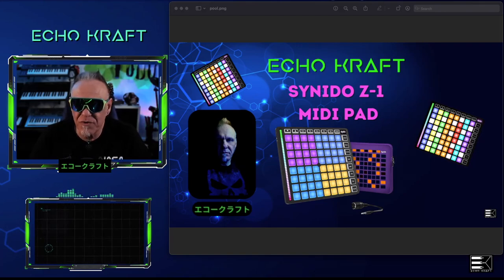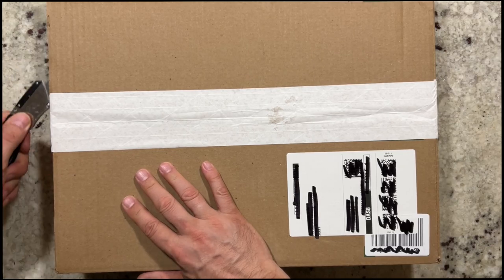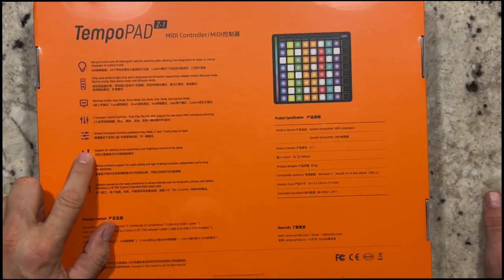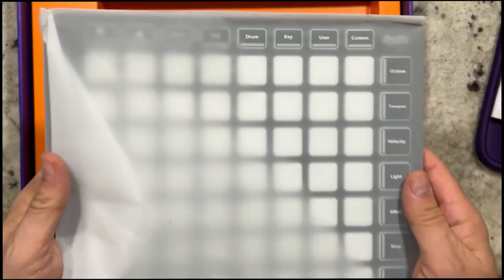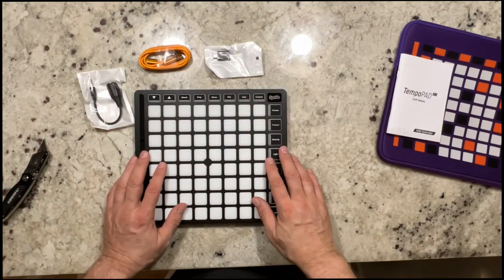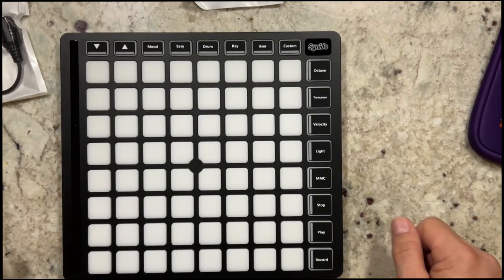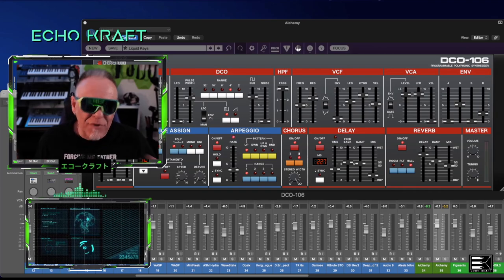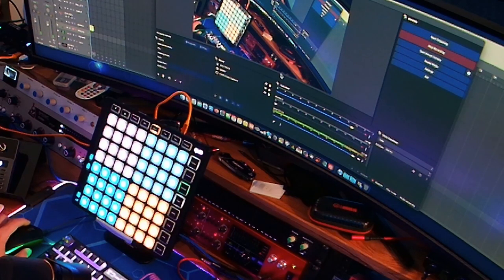SYNIDO Z1 Tempo Pad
Synido TempoPAD Z-1 P64：
AmazonUS 10%Code:10Z1SYNIDO
End date：2024-8-2 PDT